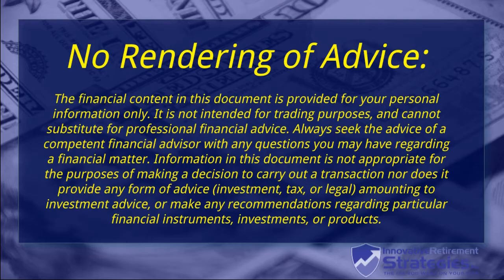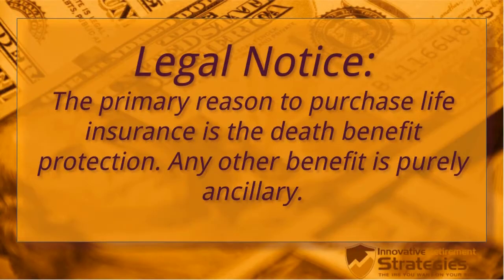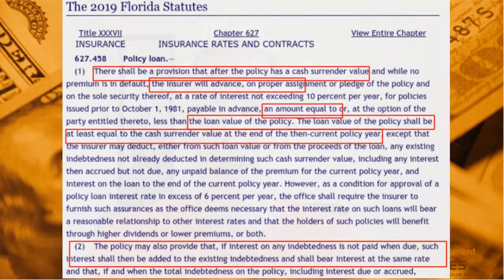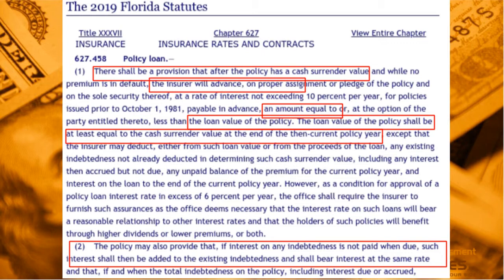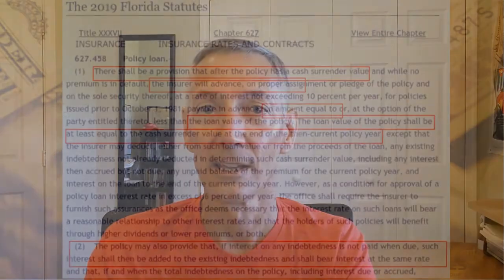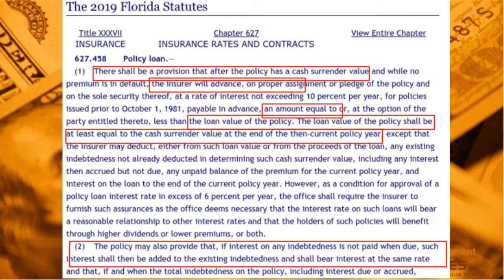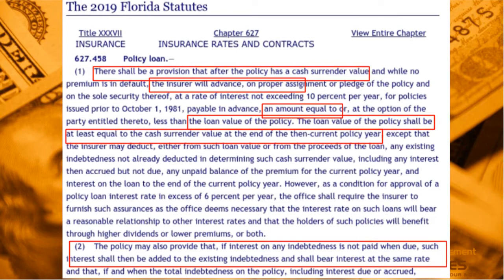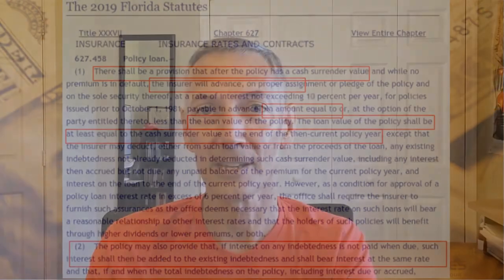Understanding Fixed, Variable, and Indexed Policy Loan for Life Insurance and Real Estate Investing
Note: Jump ahead to 3:12 to skip the intro.

In this Video I am going to talk about the different ways that we can access the cash value of a permanent life insurance policy. As you watch this presentation, you will quickly and easily gain an understanding of best times to utilize each of the different loan options. There is a time and place for each option.

The Double Play is putting your money to work in two places at one time by leveraging the cash value of a maximum over-funded life insurance policy to invest in real estate. That may sound like a mouthful, but words matter. Many people are searching the internet simply looking for information on using life insurance to invest in real estate. But it's important to understand that there is much more to it than simply getting a policy and using a policy loan to invest in real estate.

Do you want to see what the numbers look like for you? Use the appointment link above to schedule some time to discuss.